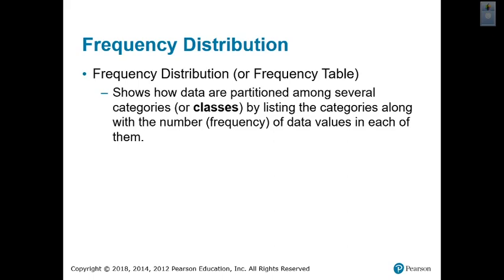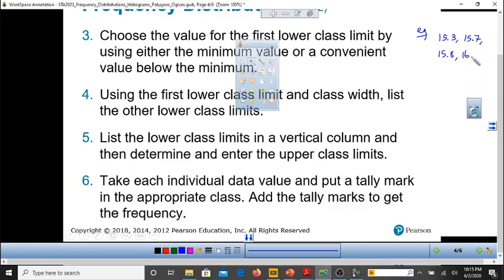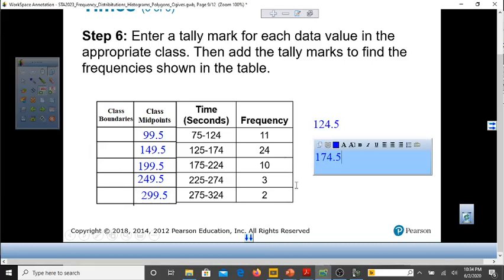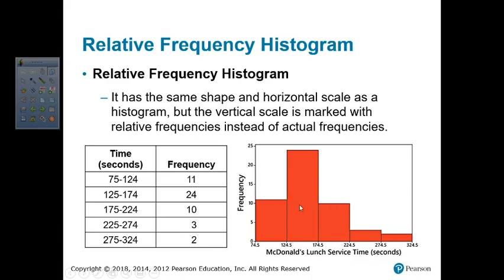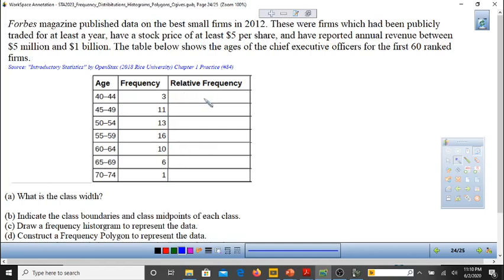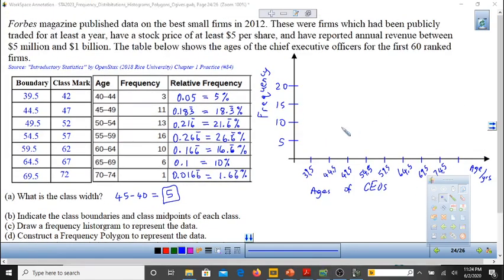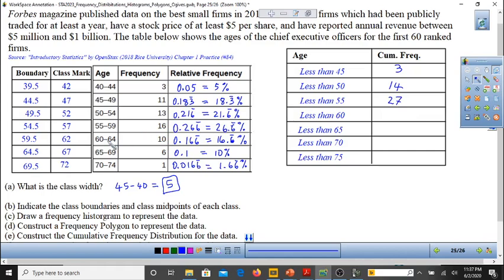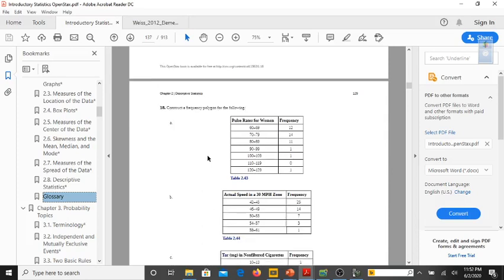Statistics: Frequency Distributions, Histograms, Frequency Polygons, Cumulative Frequency and Ogive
Introduction to Statistics Lesson. Focus is on constructing a Frequency Distribution, parts of a frequency distribution, constructing a histogram and a frequency polygon from a frequency distribution. Also addressed: constructing a cumulative frequency distribution and the corresponding graph (Ogive).